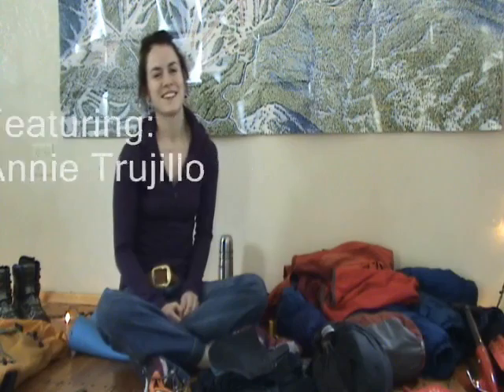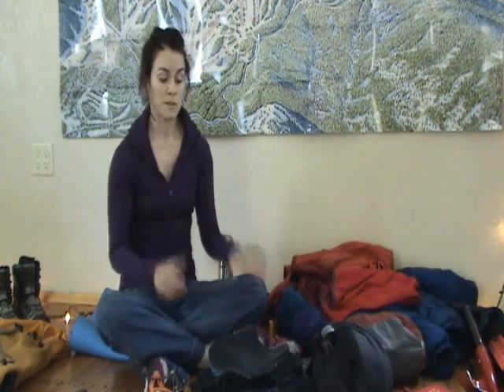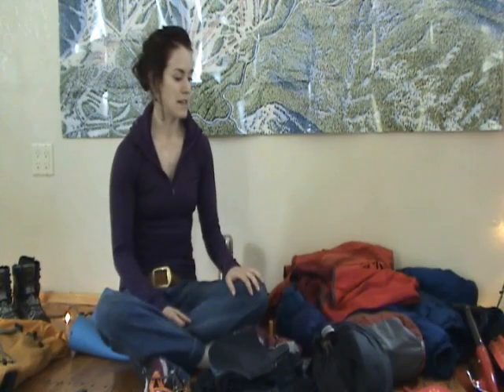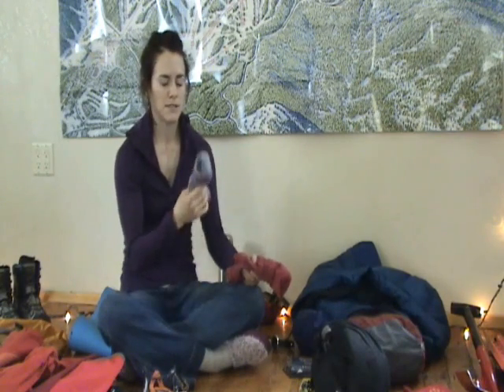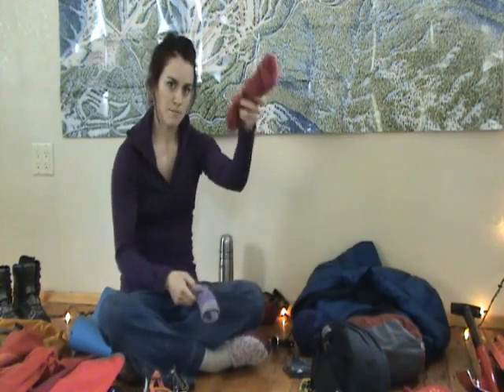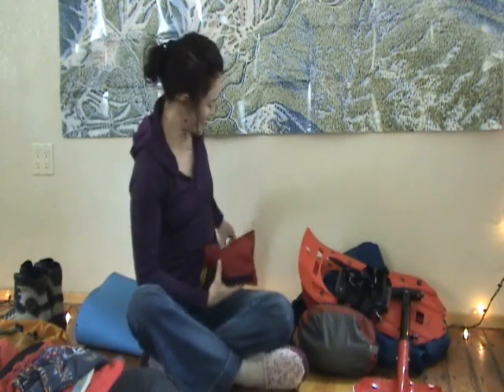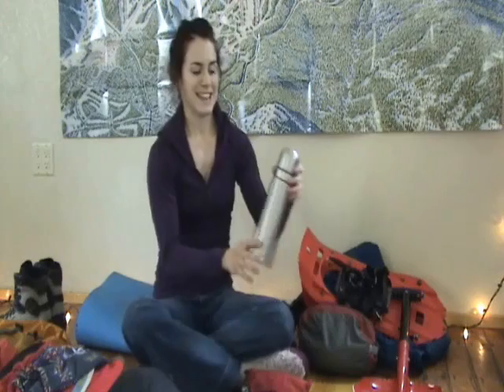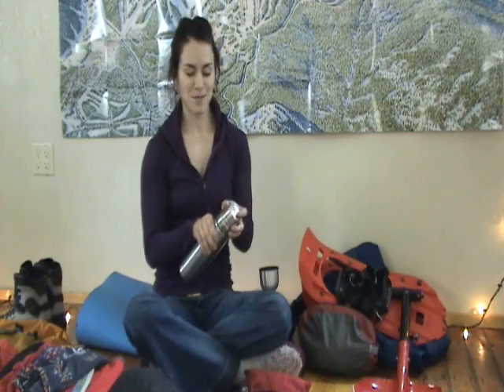What to Bring Ice Climbing- A Female Perspective